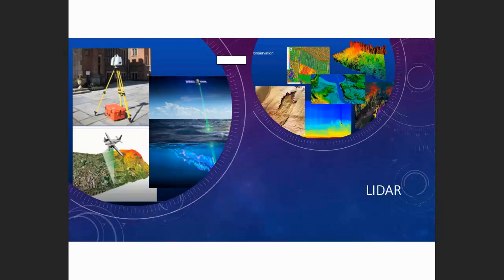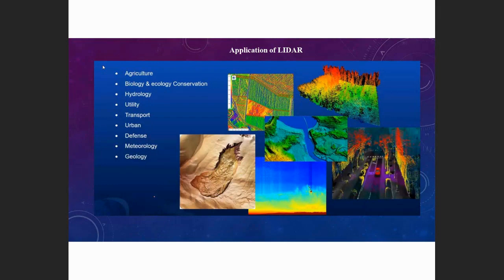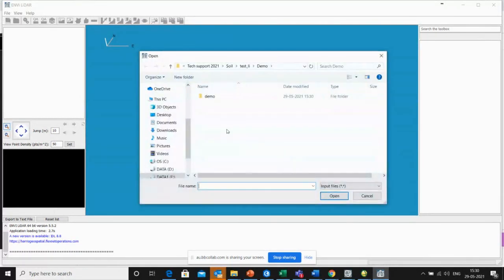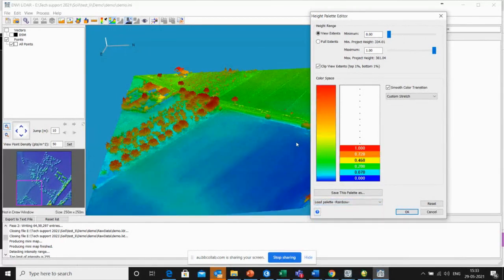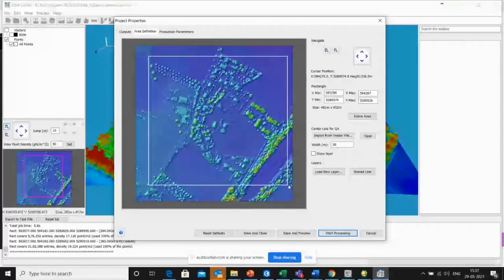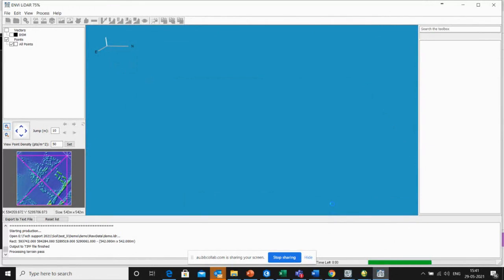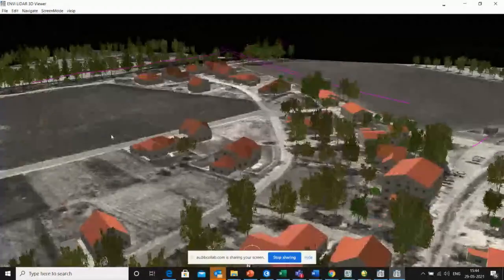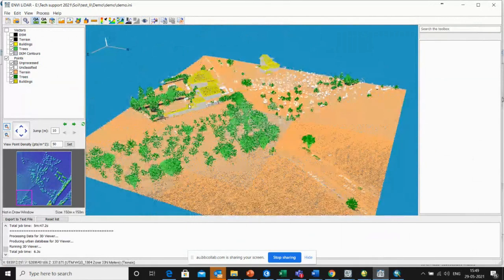ENVI LIDAR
This lecture will cover basic understanding LIDAR data. As well as It will also show you Lidar data processing. After processing LIDAR data it will create DEM, DTM and DSM. It will also show you Lidar point cloud creation and classification. Here you can also see few feature extraction technique like tree and buildings extraction.